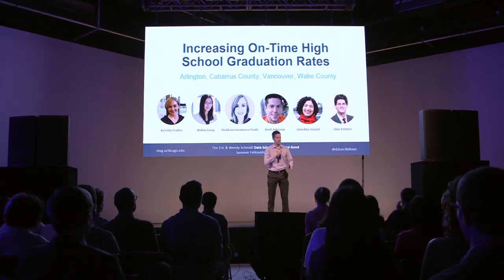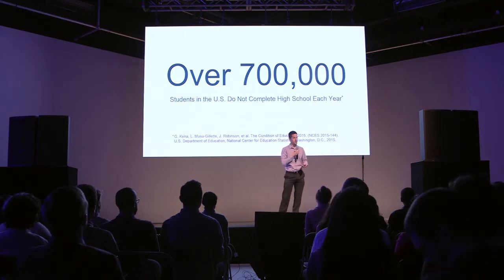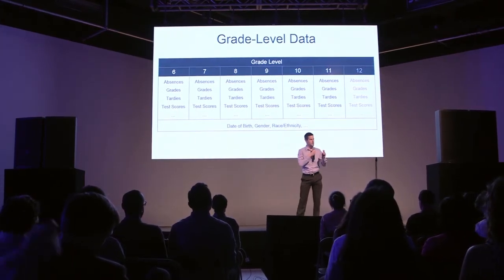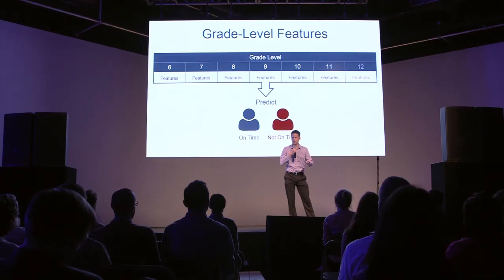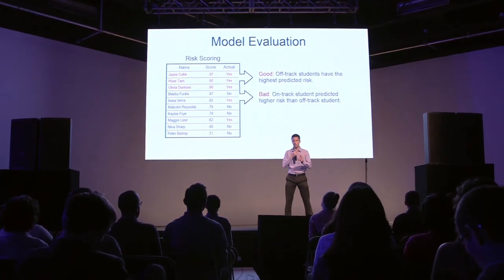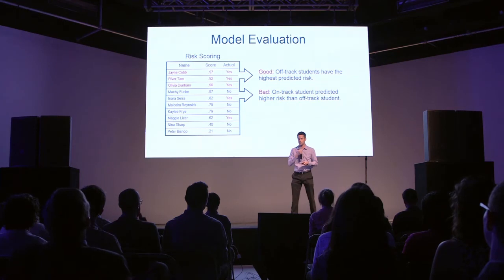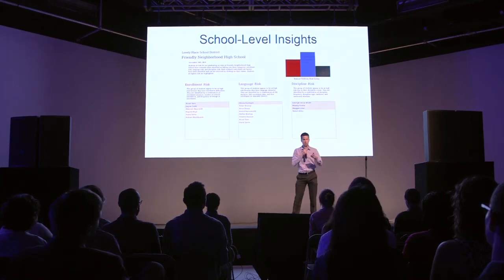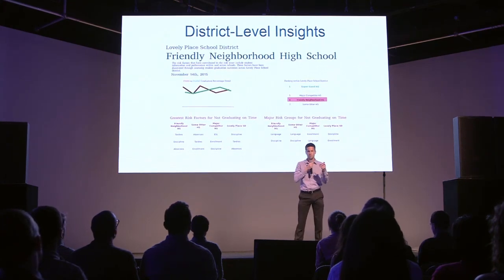DSSG Data Fest 2015 - Wake County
Identifying High School Students Who May Not Graduate on Time - a presentation by the Wake County team of Data Science for Social Good Fellows for Data Fest 2015